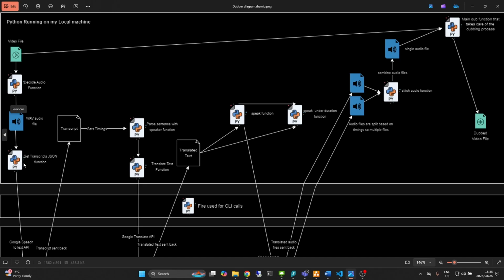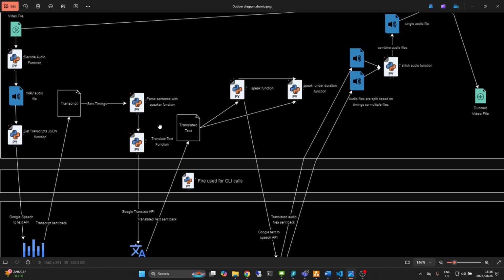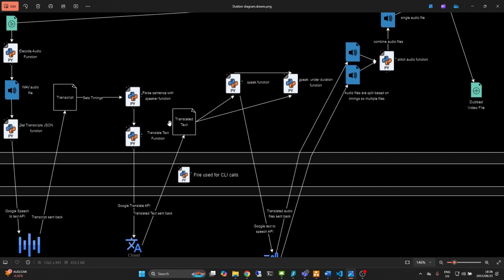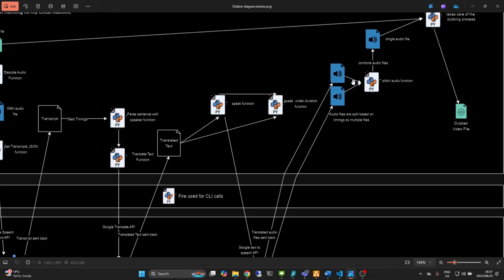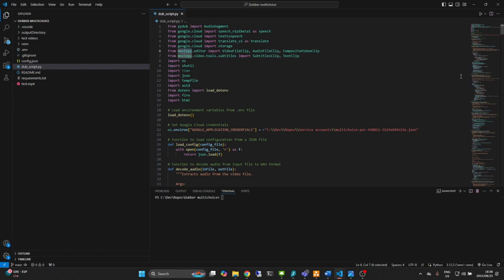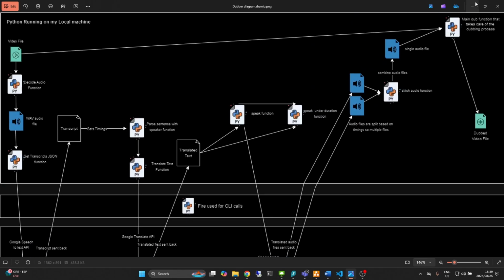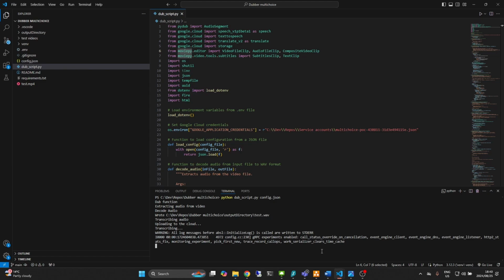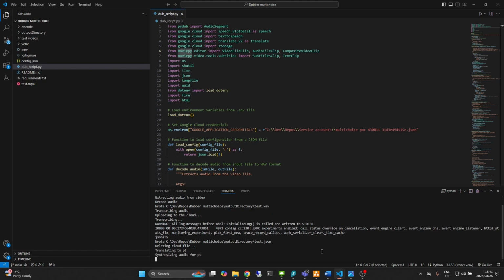final dubber video demo